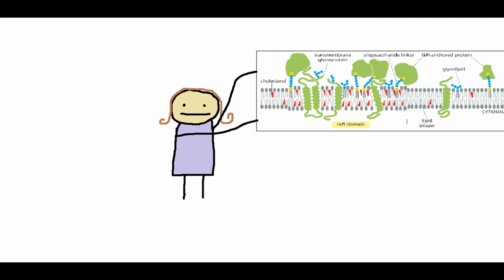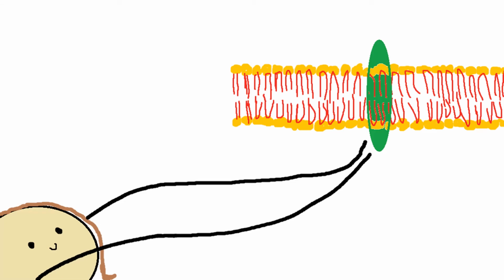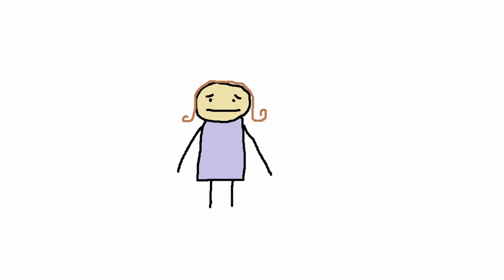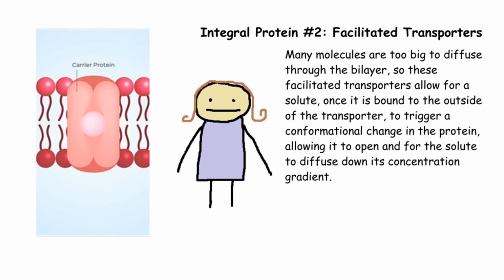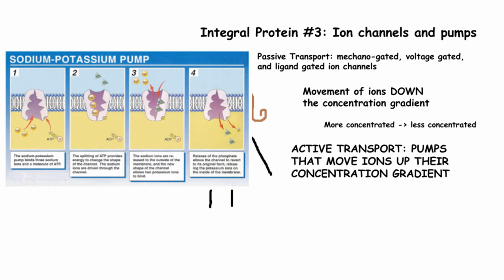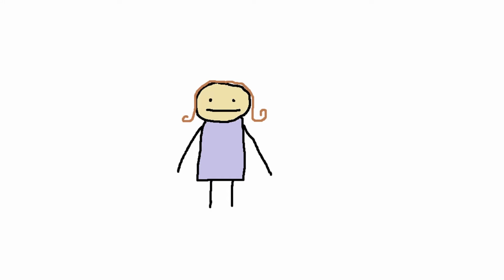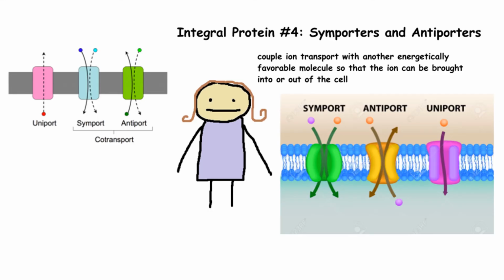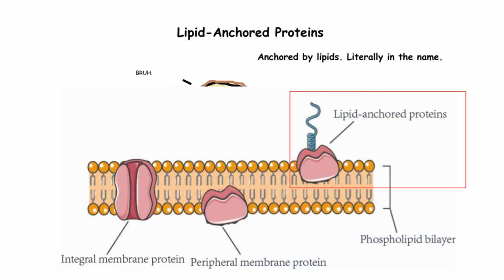Biology Section 2, Part 1: Membrane Proteins